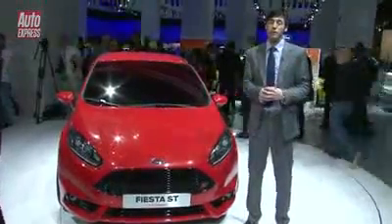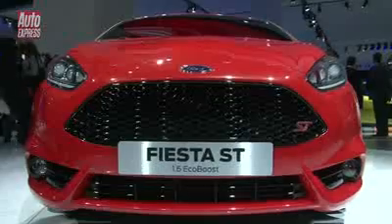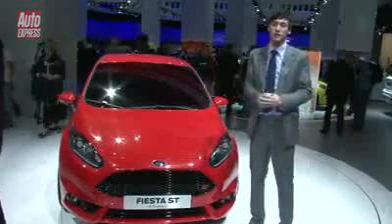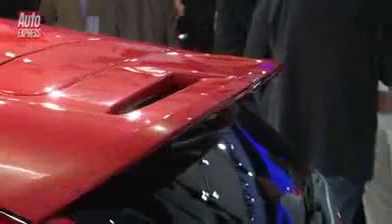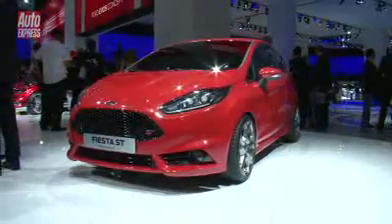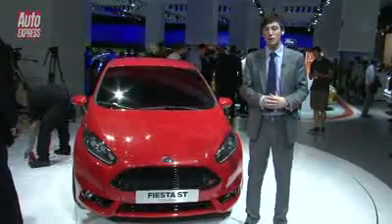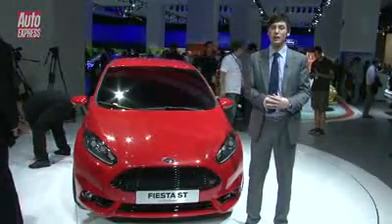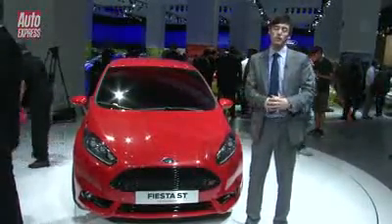Frankfurt Motor Show 2011 Ford Fiesta ST Auto Express